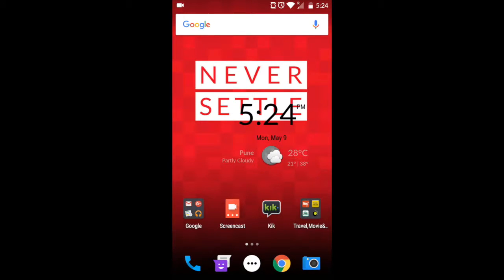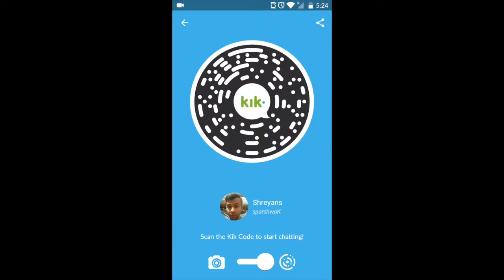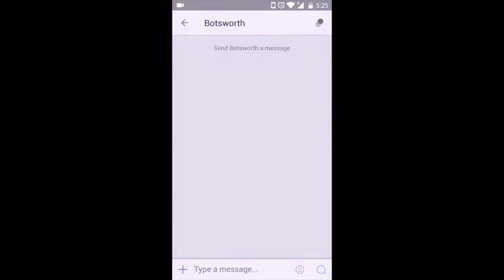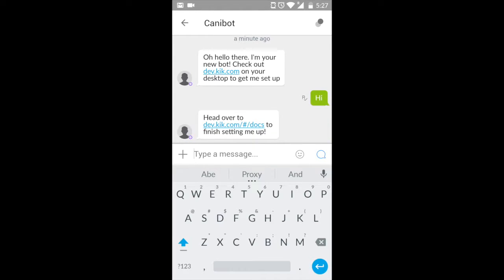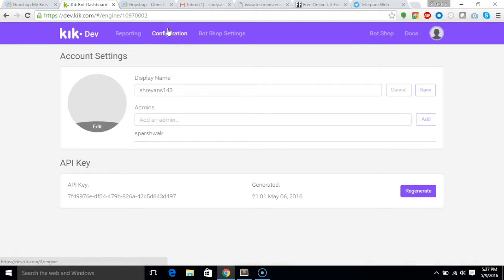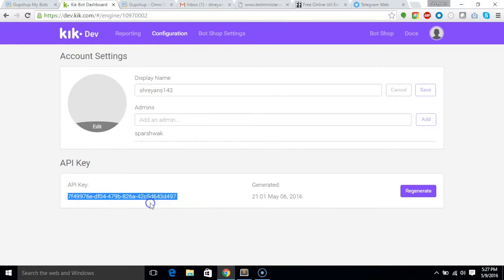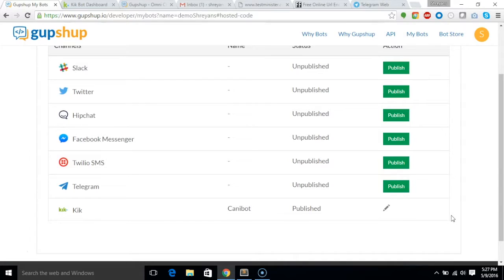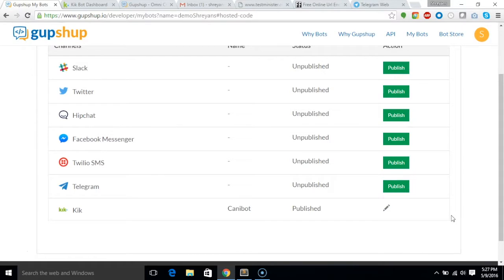Publish a Kik chatbot using Gupshup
Gupshup is the Easiest & fastest way to build & deploy your bots on any channel. Check out gupshup.io